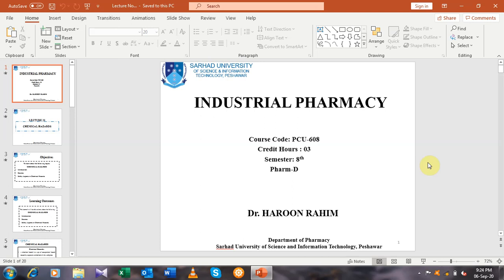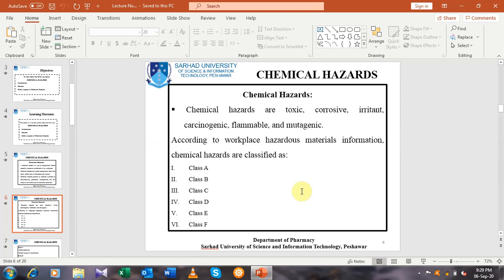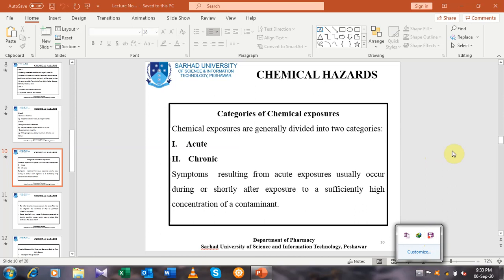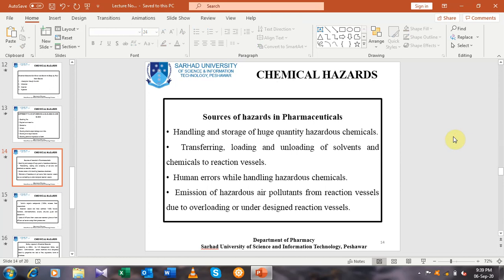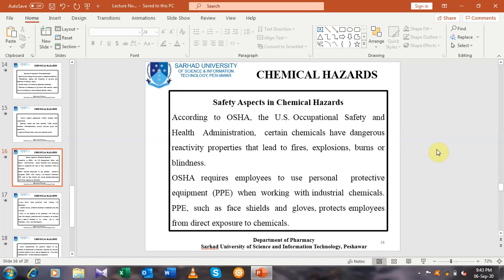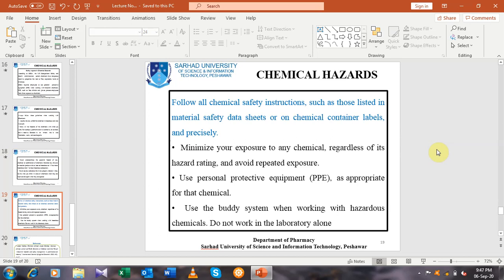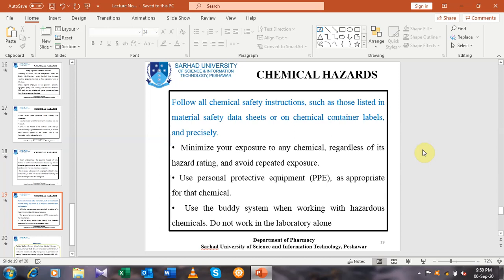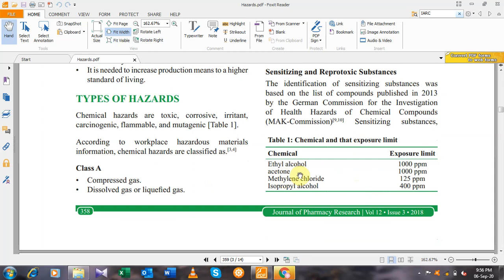Lecture: Chemical Hazards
Chemical Hazards (Introduction, Causes, Prevention)